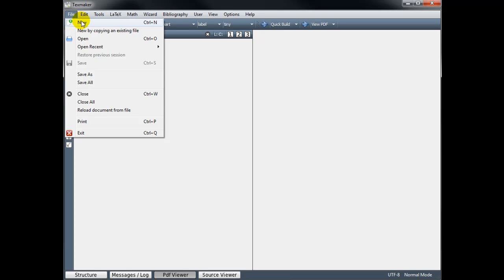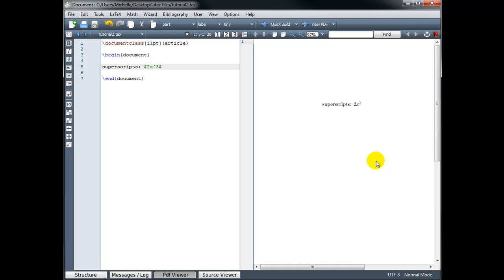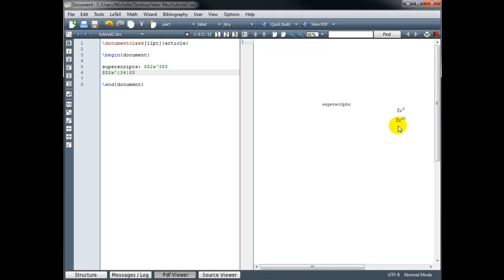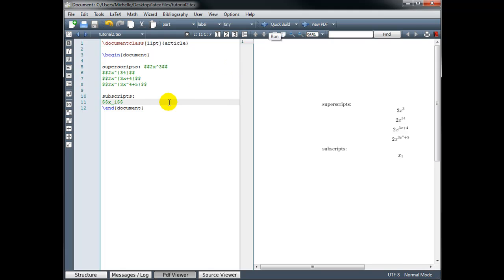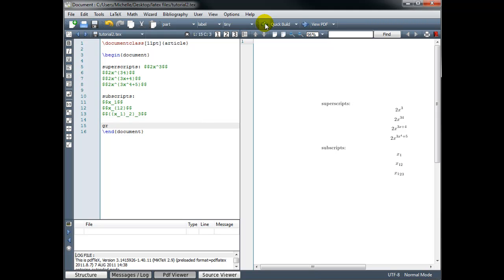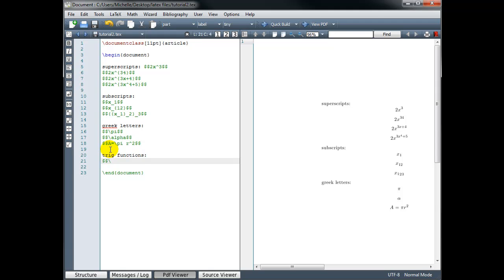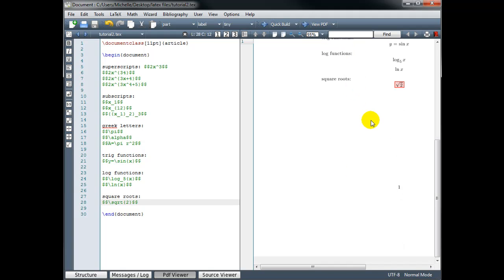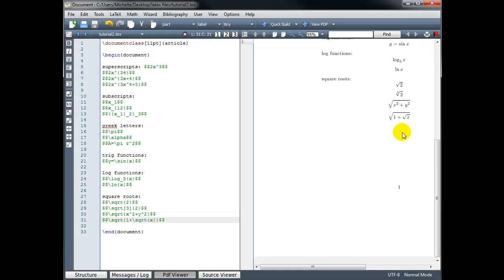LaTeX Tutorial 2 - Common Math Notation - Part 1/2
LaTeX tutorial using Texmaker. Topics include: superscripts, subscripts, greek letters, trig function, logarithmic functions, square roots, fractions, and displaystyle.